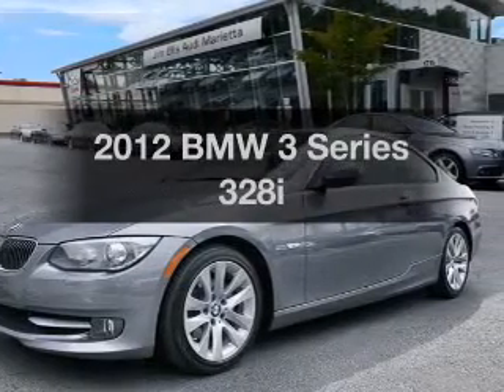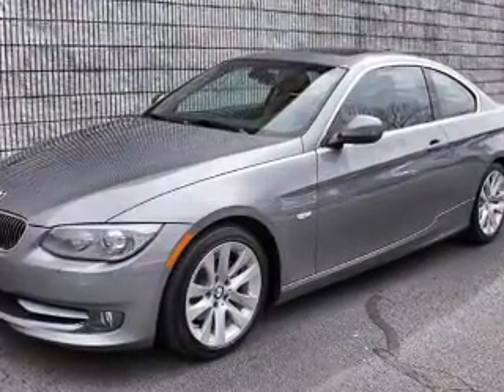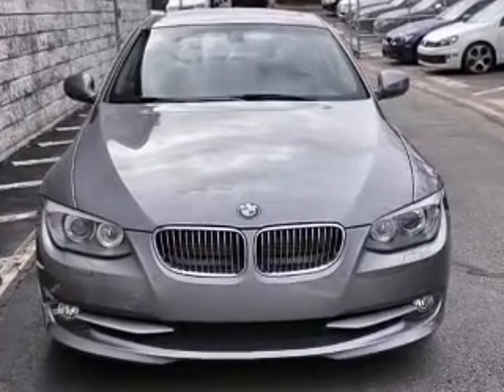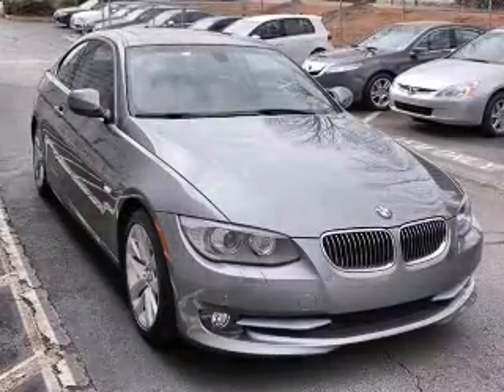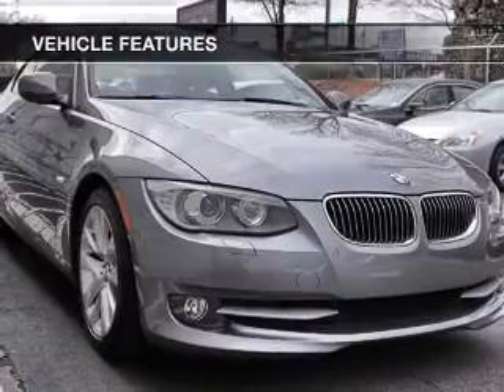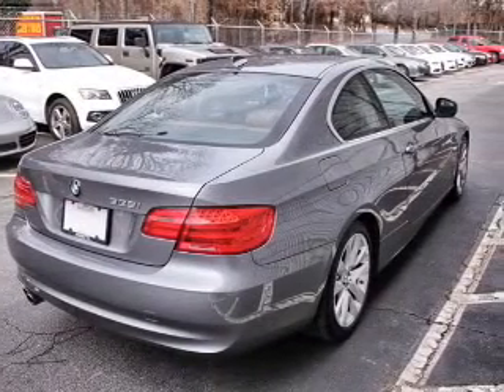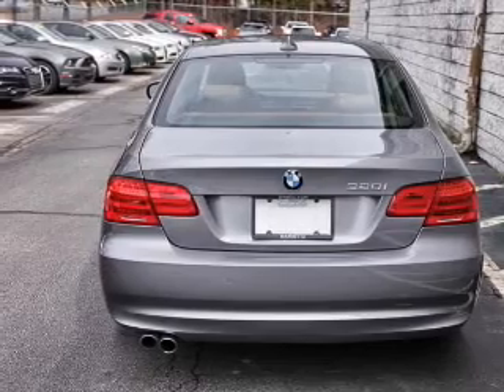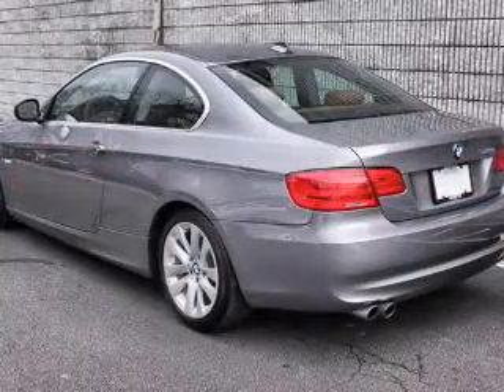2012 BMW 3 Series - Marietta GA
Year: 2012
Make: BMW
Model: 3 Series
Trim: 328i
Engine: 3.0 liter inline 6 cylinder 24 valve
Transmission: 6-Speed Automatic with Steptronic
Color: Space Gray Metallic
Mileage: 25398
Address:
1715 Cobb Pkwy South